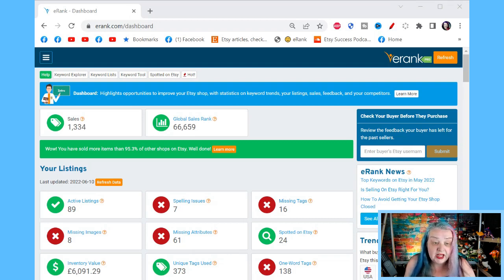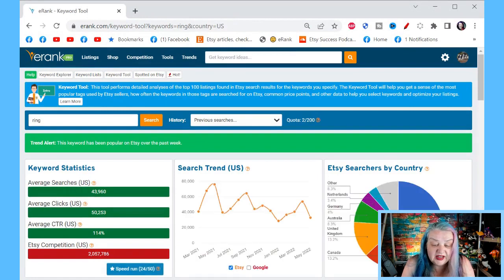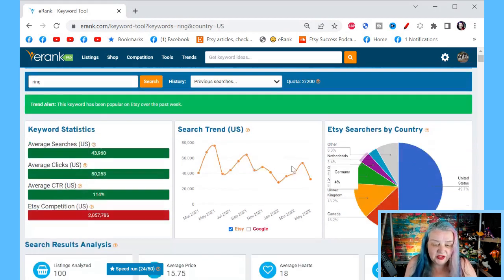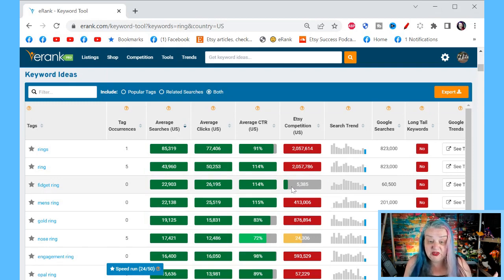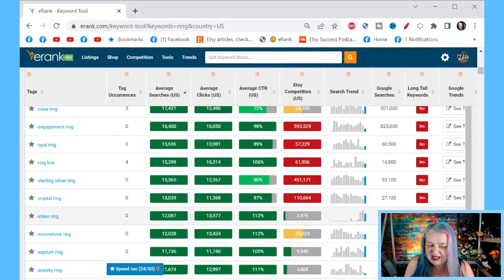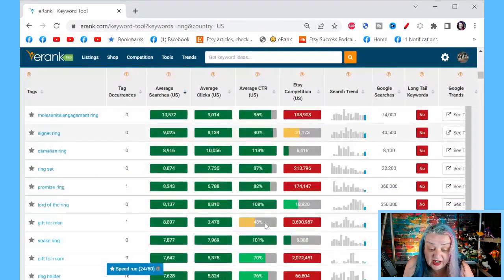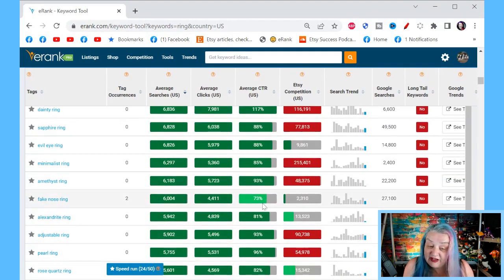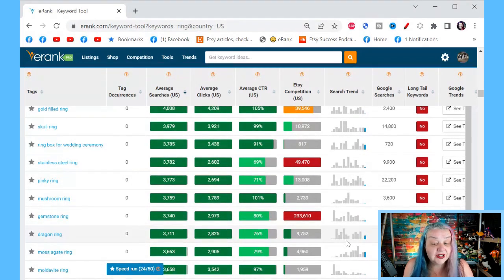Finding THE BEST Etsy Keywords to Make Money Fast in a SATURATED niche. Etsy free keyword tool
One thing I hear ALL the time is it is impossible to find great etsy keywords in a saturated niche like jewellery. What are those superstar keywords that you can use as tags that sell and make money? I use eRank, the free Etsy tool to show you how to find the gaps in the market and save you money knowing your target before even creating